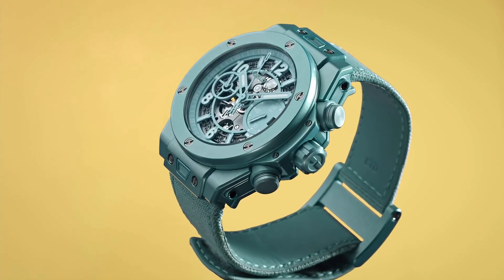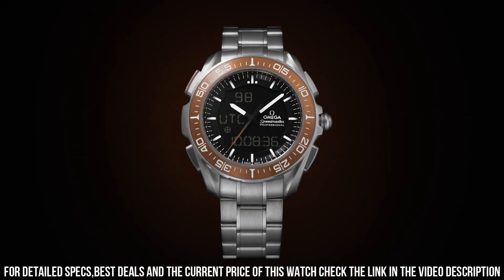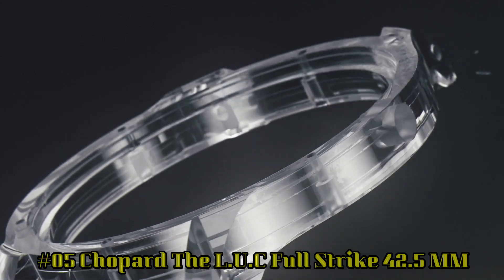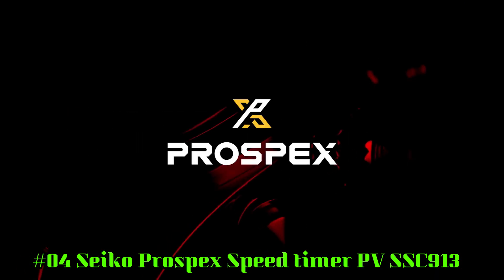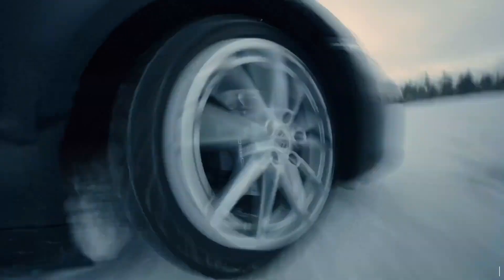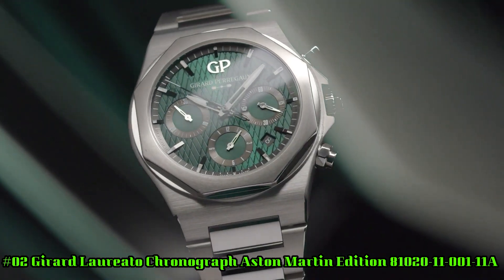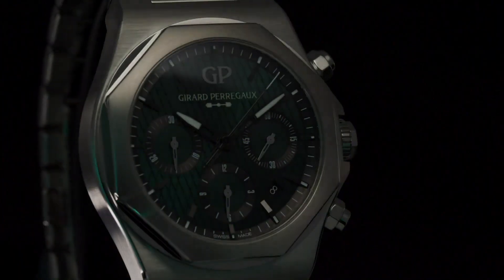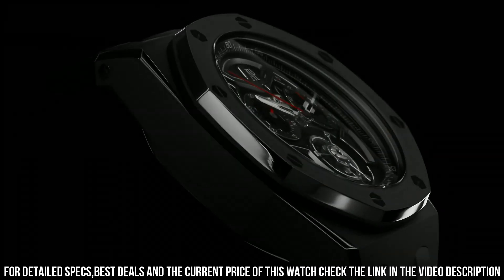NEW LUXURY WATCHES-TOP 6 IN 2023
Hello Everyone In, This Video I will show you the best NEW LUXURY WATCHES-TOP 6 IN 2023.

10.HUBLOT BIG BANG UNICO SUMMER
09.Patek Philippe Grande Sonnerie Reference 6301P-001
08.Blancpain Fifty Fathoms Bathyscaphe

?Amazon US
07.Rolex Date just 36 Bezel Jubilee Bracelet 126233

?Amazon US
06.OMEGA’s Speed master X-33 Mars timer 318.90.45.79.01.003

?Amazon US
05.Chopard The L.U.C Full Strike 42.5 MM

?Amazon US
04.Seiko Prospex Speed timer SSC913

?Amazon US
03.TAG Heuer Carrera Porsche Limited Edition CBN2A1H.FC6512

02.Girard Laureato Chronograph Aston Martin Edition 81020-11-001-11A

?Amazon US
01.Audemars Piguet Royal Oak Off shore 26622TI.GG.D002CA.01